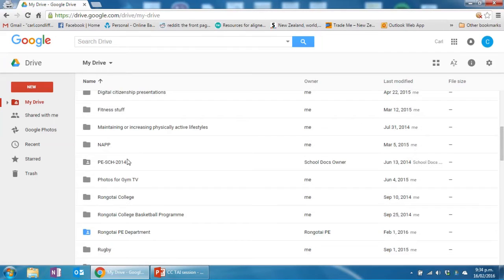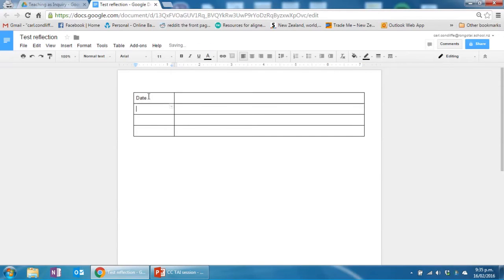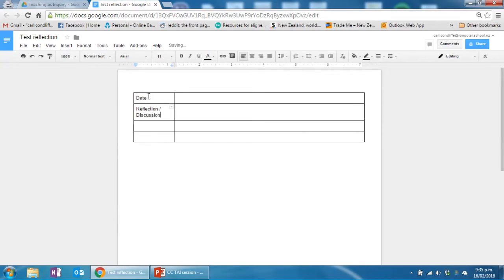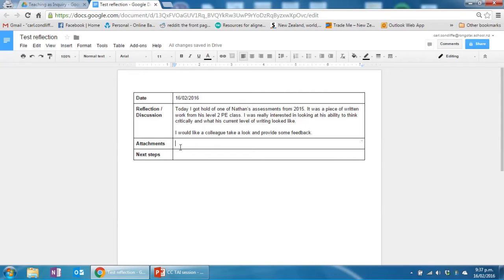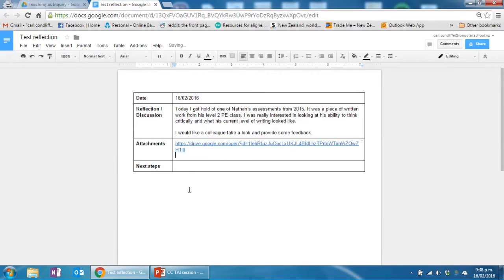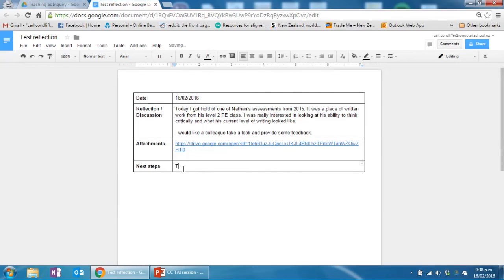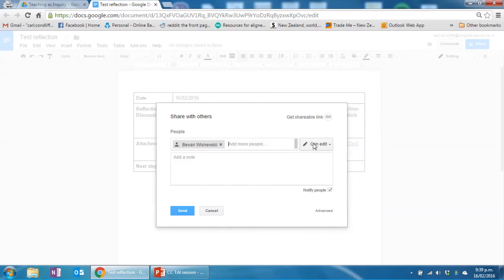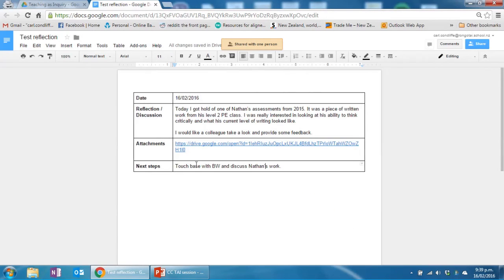TAI Reflection video - RC PL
Video in preparation for Thursday morning PL.